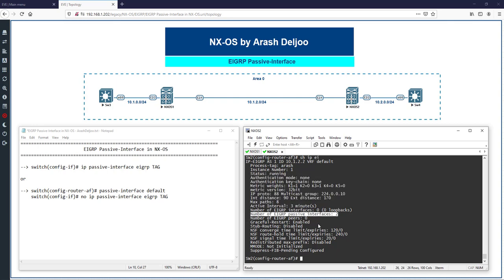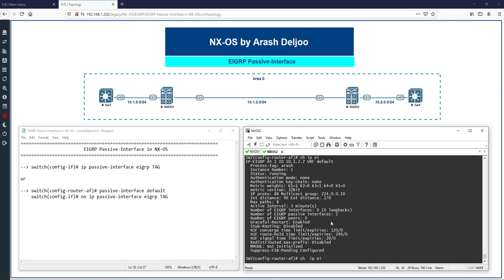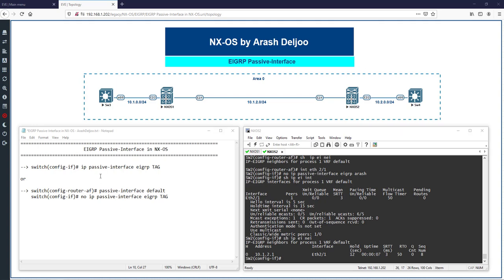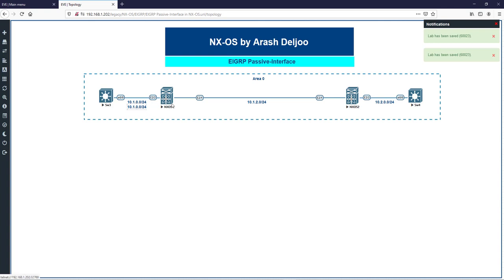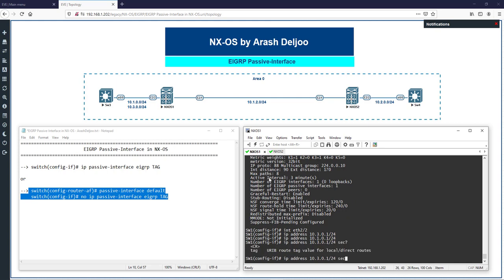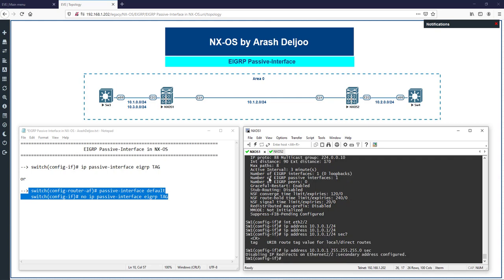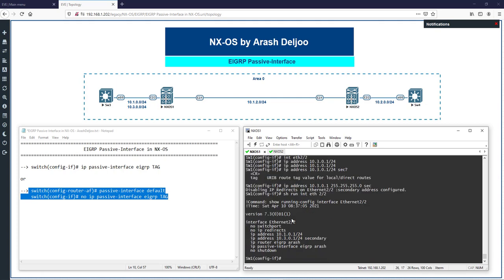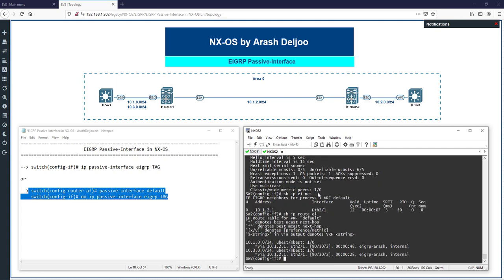3 EIGRP - Passive Interface in NX-OS by ArashDeljoo - Part2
1- EIGRP Passive Interface Concept
2- EIGRP Passive Interface Configuration [ Interface-Based ]
3- EIGRP Passive Interface Configuration [ Default Passive ]
4- EIGRP Passive Interface Verification
5- EIGRP Advertisement of Secondary IP Addresses